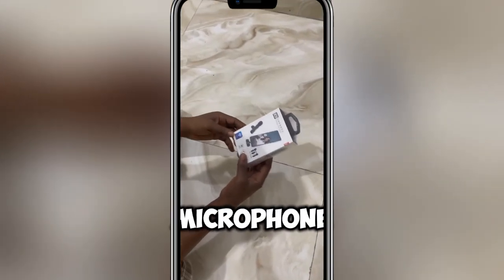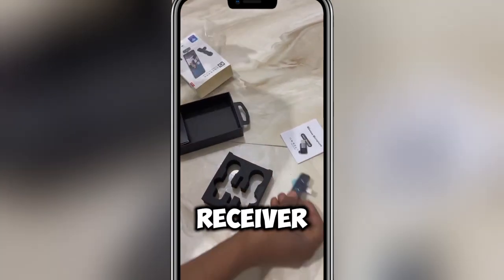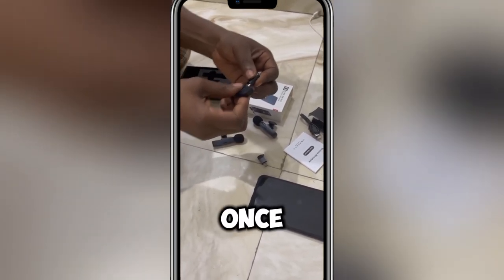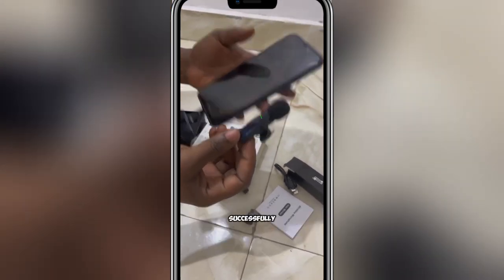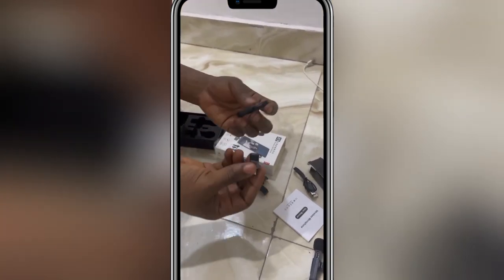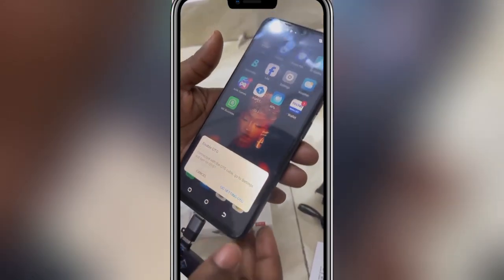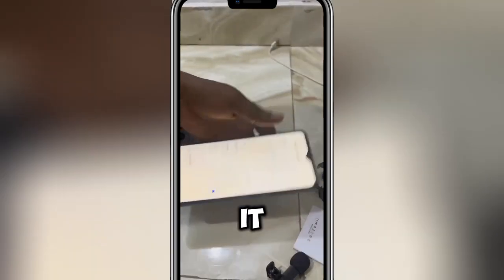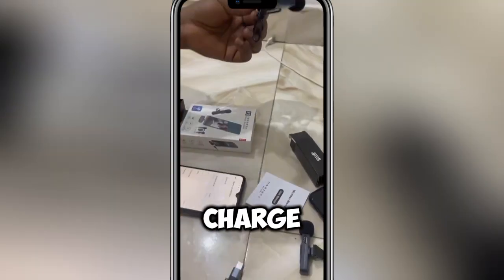K9 WIRELESS MIC FOR CONTENT CREATORS